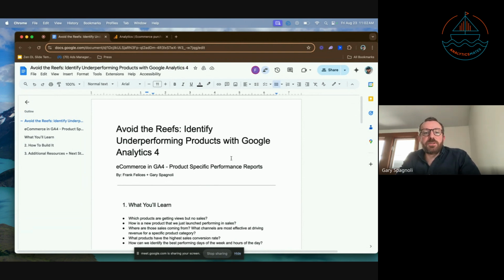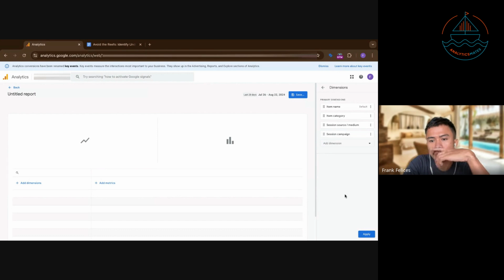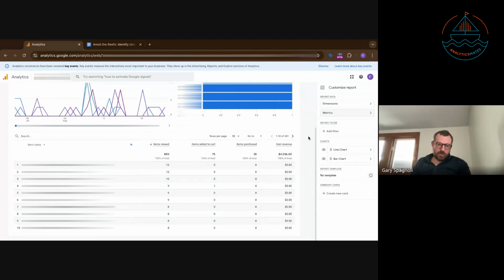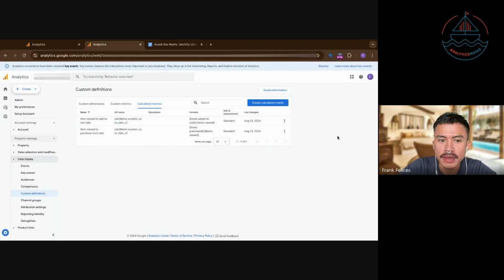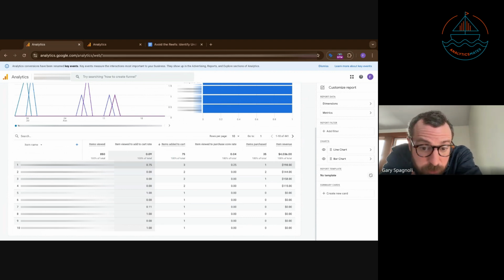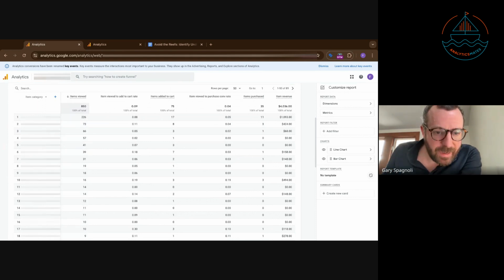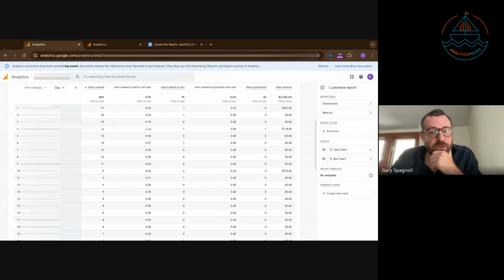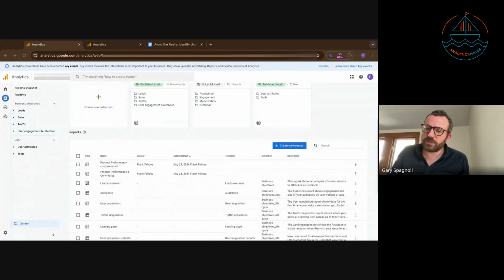eCommerce in GA4 - How to Create Product-Specific Performance Reports | Analytics Mates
In today's competitive eCommerce landscape, staying ahead isn't just about relying on intuition—it's about leveraging data-driven insights. Google Analytics 4 (GA4) provides powerful tools to track and analyze your online store's performance like never before. In this video, we’ll guide you step-by-step through creating a custom report in GA4 that zeroes in on underperforming products. Discover how to use this valuable data to make strategic decisions and drive your revenue growth. Don't miss out on these essential tips to elevate your eCommerce game! Are you struggling with the new Google Analytics 4?